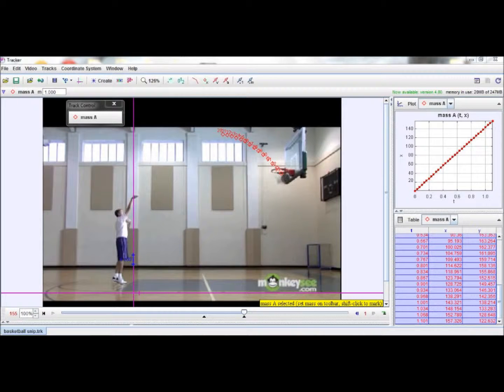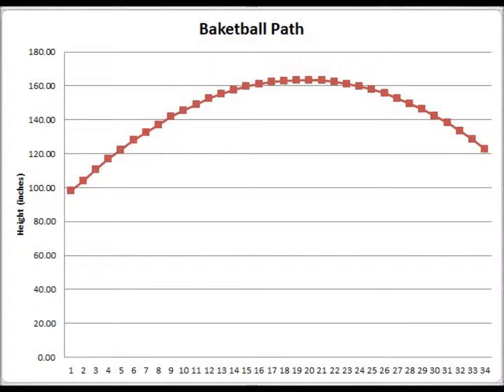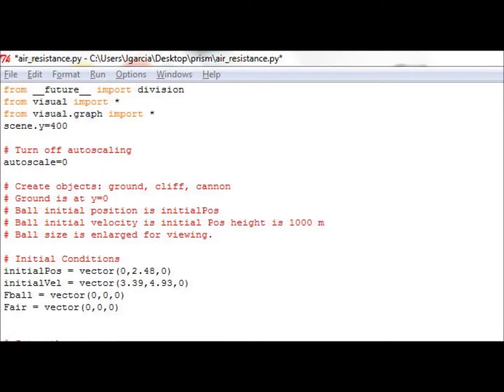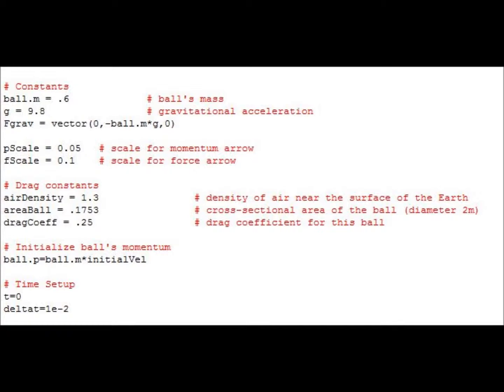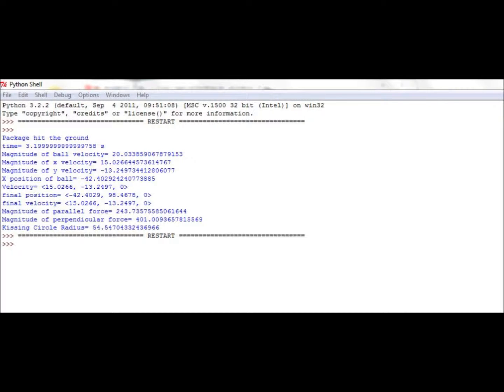Lab 11 Basketball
Lab 11 gatech physics